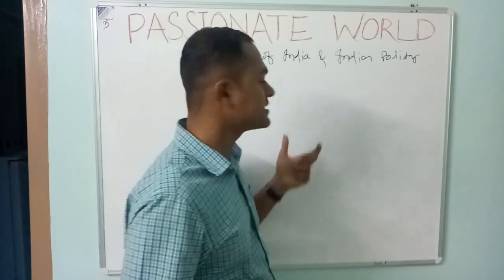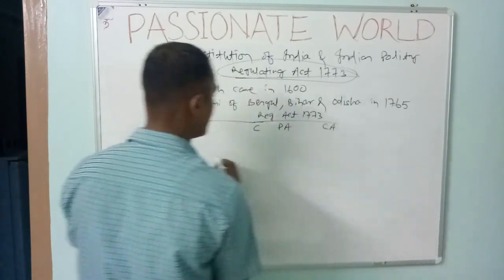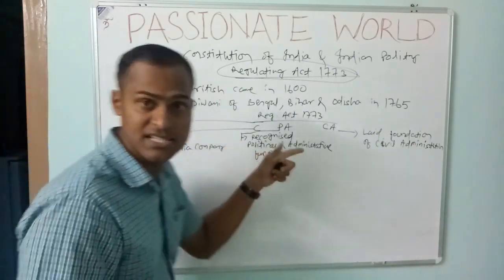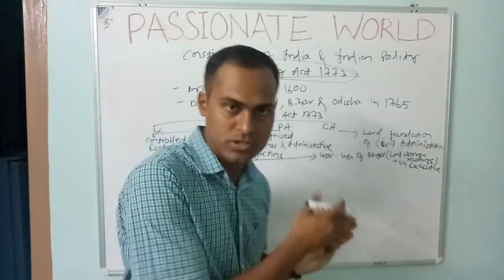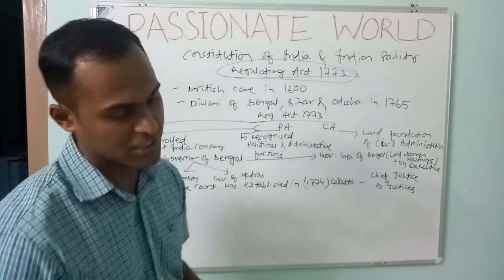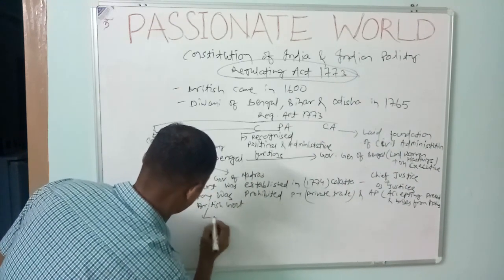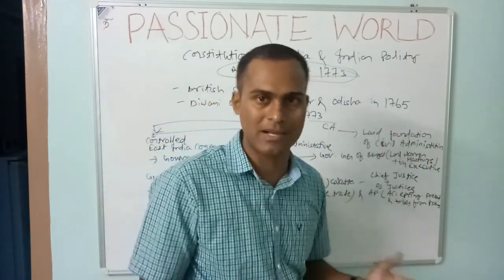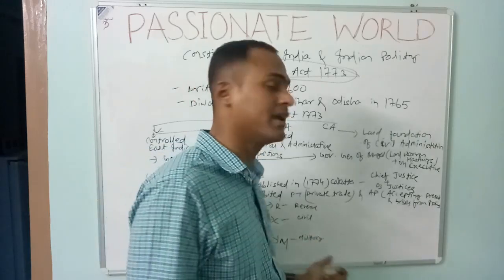Regulating act of 1773 in English#Historical Background of Indian Constitution Polity by Laxmikant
This video is about Regulating act of 1773.Regulating act 1773 in English.Regulating act 1773 in simple language#regulating act 1773 mein kya hai#Laxmikant indian constitutional background#Tricks to remember regulating act 1773 in simplest ways. Asanise regulating act 1773 kaise yaad karein. constitutional developments in India. Historical background of Indian  constitution.Laxmikant Indian polity mein kya hai. Historical background of Indian constitution.how Indian constitution evolved. How Indian constitution took it's shape.making of Indian constitution step by step.polity developments of indian constitution.SAMVIDAAN KAISE BANA.SAMVIDAAN BANEY KEY PICHE KA KAHANI.PASSIONATE WORLD#ANIL BISHOYI.